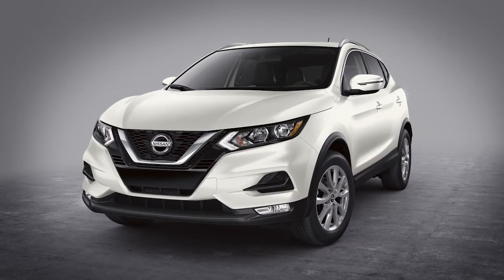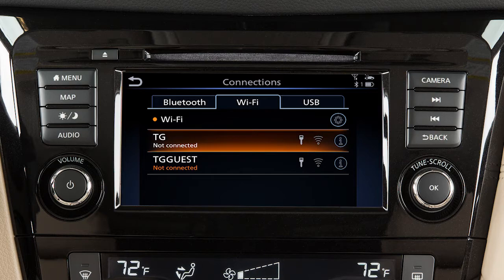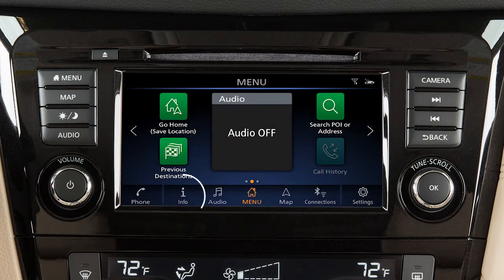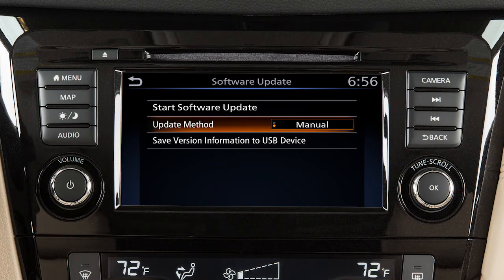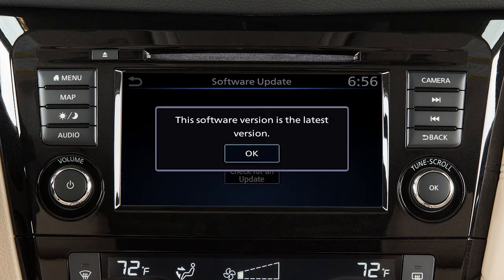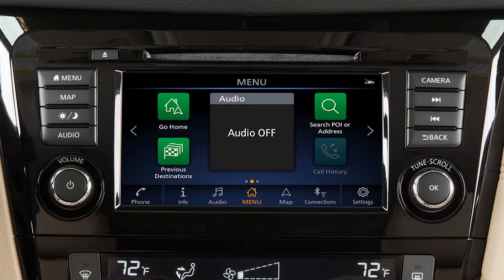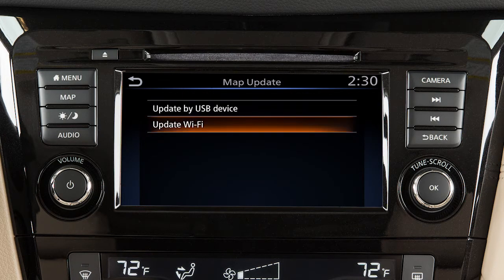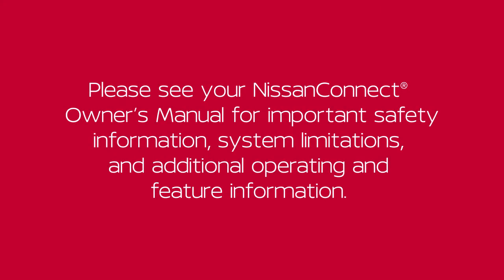2022 Nissan Rogue Sport - System Updates